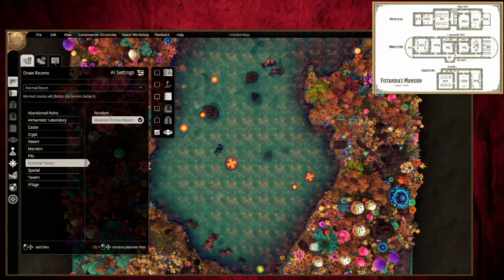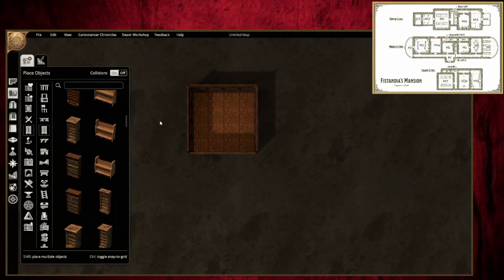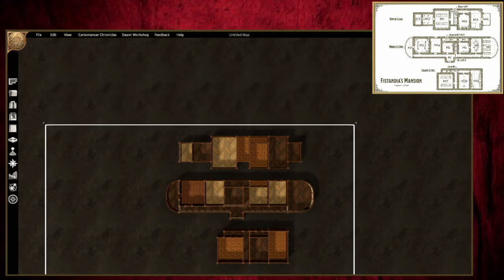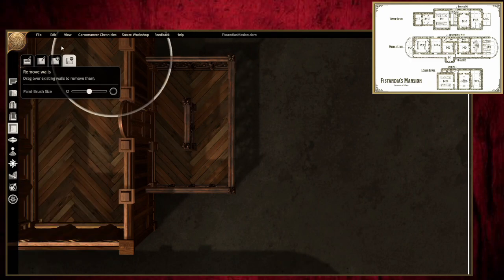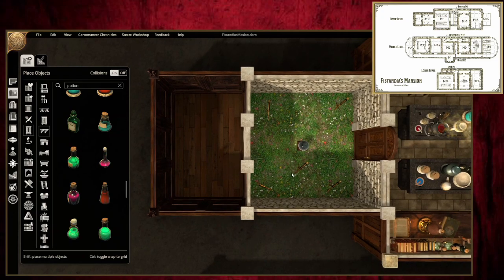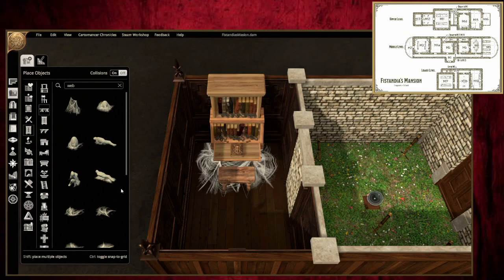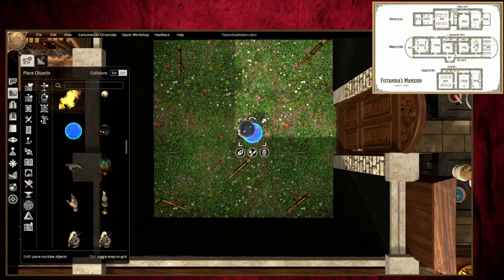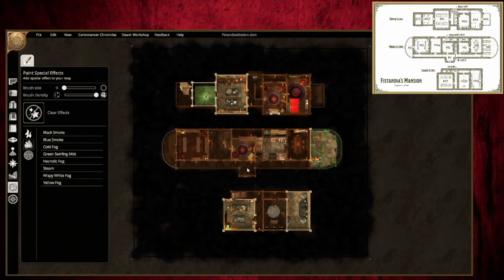Dungeon Alchemist: Building a Candlekeep Map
I'm still playing with map making programs for our upcoming Candlekeep short game and decided to show off another of my favorites! Dungeon Alchemist! I also highly recommend you check out the community boards on Steam to see some of the amazing things people have made!

This is a Dungeon Alchemist build of Fistandia's Mansion

Timestamps:
0:01 Intro
0:52 New Map
1:44 Room Tools
3:36 Wall Tools
4:21 Floor Tools
5:25 Object Tools
8:19 Windows and Doors
9:18 Tokens
9:28 View Change toggle
9:55 Removing Objects
10:03 Overworld Lighting
10:42 Terrain tools
11:07 Effect tools
12:19 More about Objects
13:39 Room Shapes
14:42 Building a room base
15:12 Adjusting map size
16:29 Saving
16:32 Adding doors and floors to the map
17:33 Tips for walls
18:47 Decorating time
33:03 Layering objects
40:37 Picture frame images
42:17 Greenscreen objects
45:44 lighting combinations
48:20 adding effects
51:03 Exporting the map